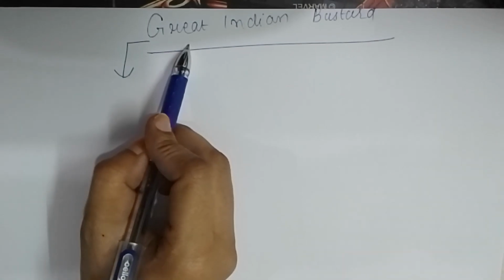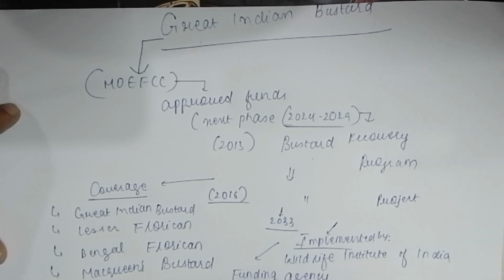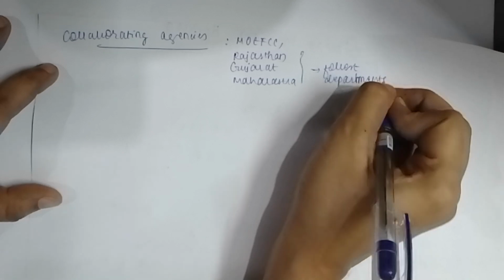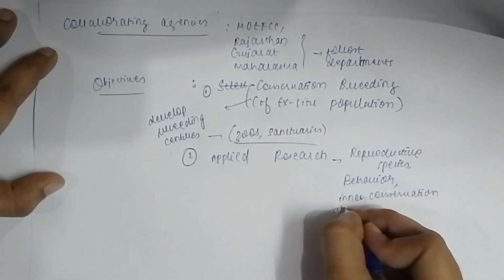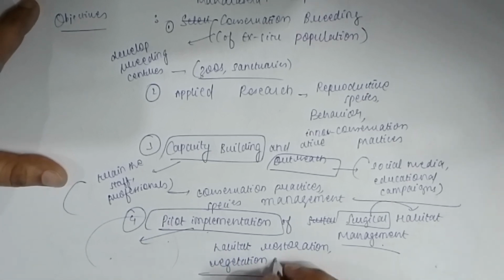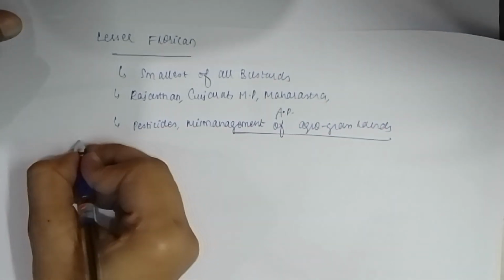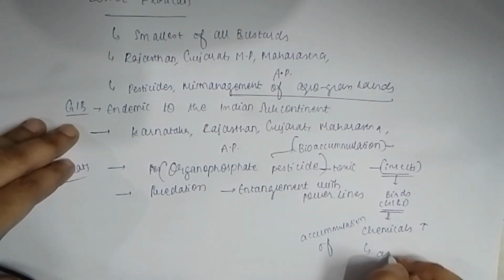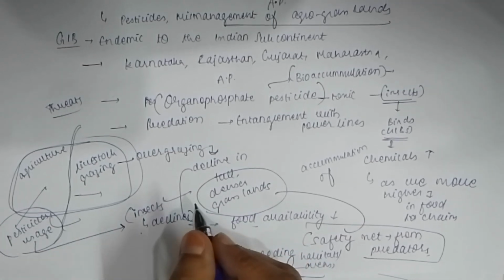Great Indian Bustard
This video includes discussion on Bustard Recovery Project, collaborating agencies,Lesser Florican,Great Indian Bustard,their habitat and threats.